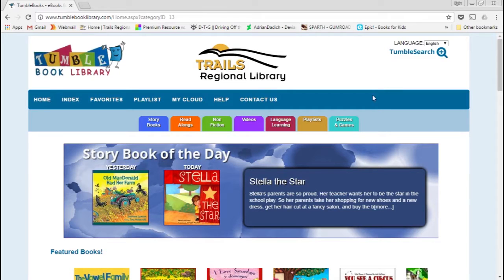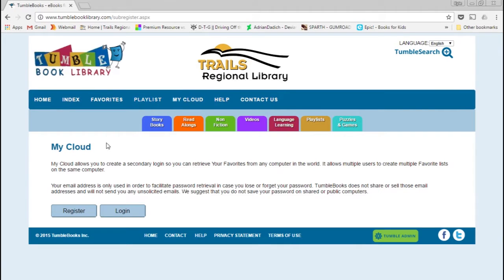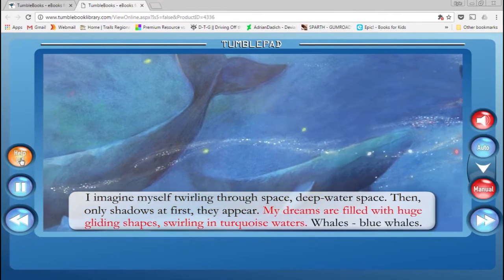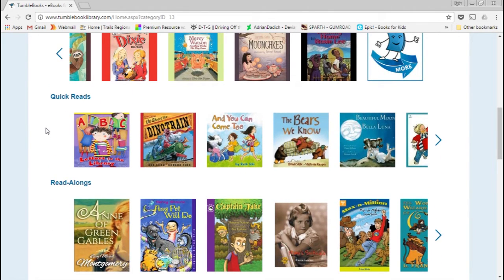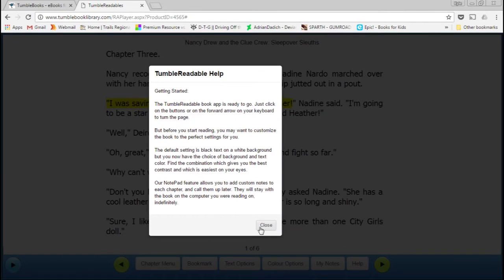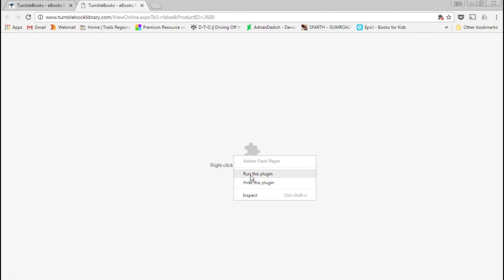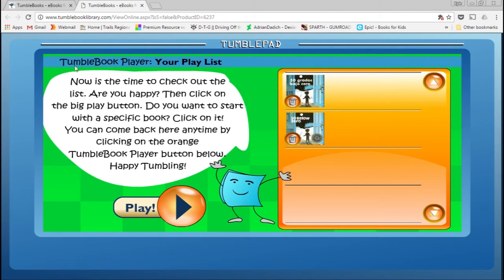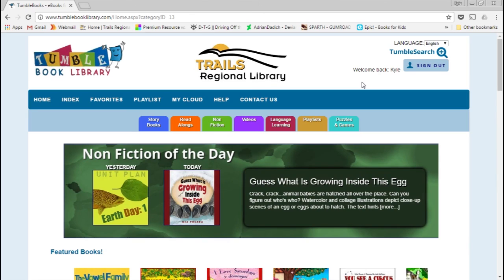TRL Training: Tumblebooks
Training on using the Tumblebooks service by Digital Services Librarian Kyle Constant.